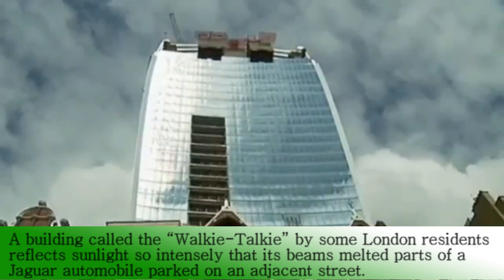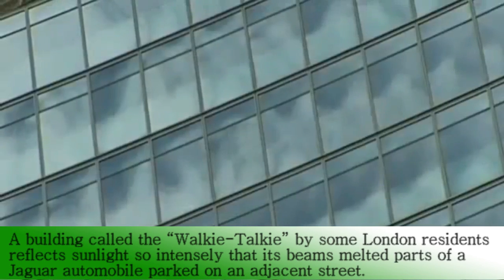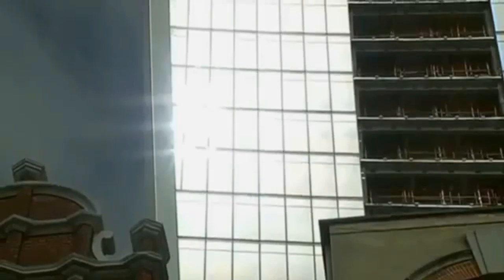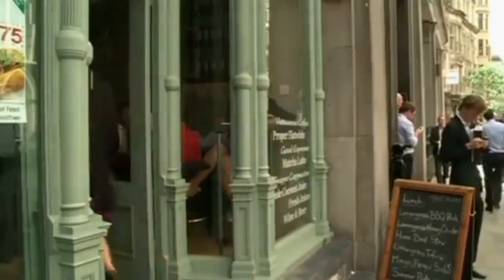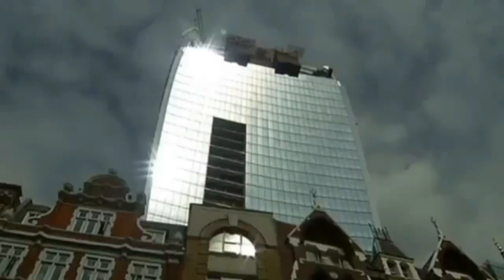Skyscraper reflected sunlight Damages Surroundings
Architect who designed in London 'Walkie Scorchie'(Walkie Talkie) skyscraper also built 'death ray' hotel in Vegas that Burned guests.
Though not even finished yet, the Walkie Talkie tower on London's Eastcheap is already attracting attention.
One of the famous building's concave surfaces is reflecting a bright beam of sunlight onto the street below, stopping Londoners in their tracks with a sudden flurry of light and heat.
Passers-by are being forced to shield their eyes from the blinding light which is being given off by glass windows recently installed on the south side of the building.
Both the north and south sides of 20 Fenchurch Street, as the building set to open next year is officially known, are concave while the the east and west sides are convex.
The upper floors of the building are wider, to give off the impression it is bursting into the London skyline. Costing over £200million, the skyscraper will be 525ft once completed in 2014.

related: office building * energy efficient buildings * green building and design * building * building maker * sustainable architecture * firestone building products * building information modeling * building survey * list building * sustainable development * landlord buildings insurance * green building guidelines * Skyscraper * Skyscraper reflected sunlight * Walkie Talkie * Walkie-Talkie